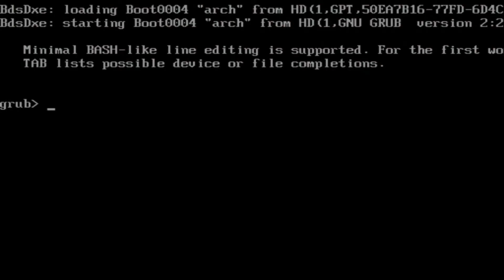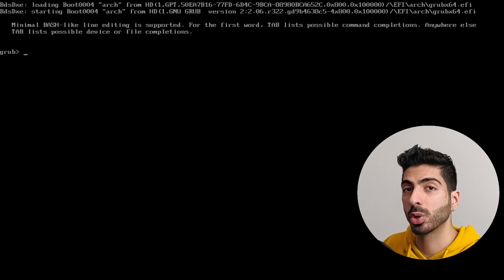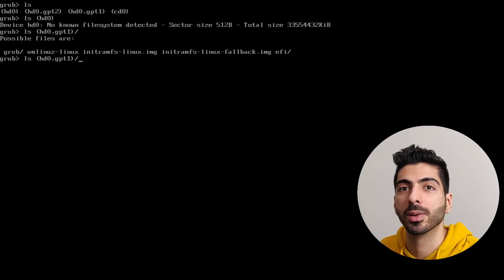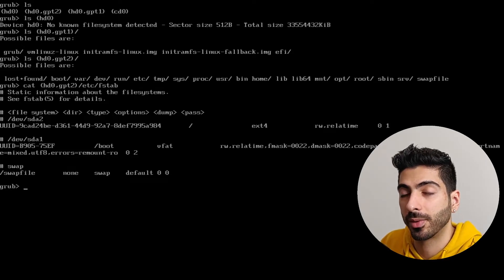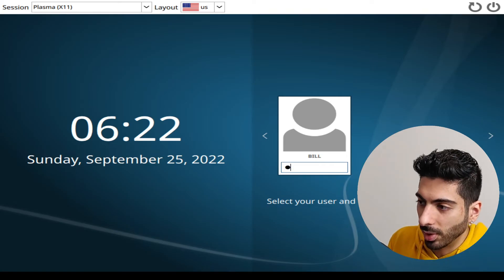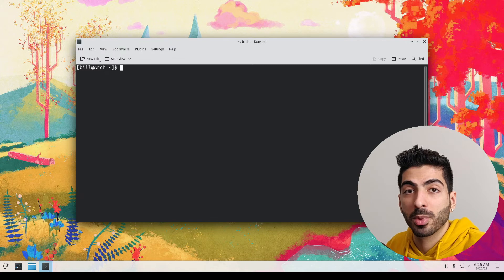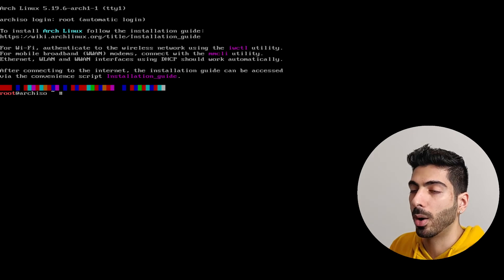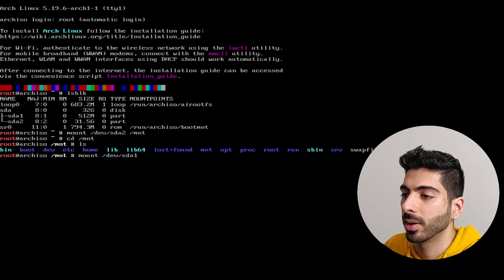How to Fix Your GRUB!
In this video I show you how to quickly fix grub and boot back to your system.

Chapters:
00:00 Intro
00:31 Fix grub
05:18 Fix grub rescue
08:35 Outro